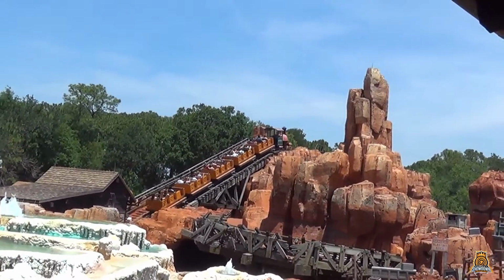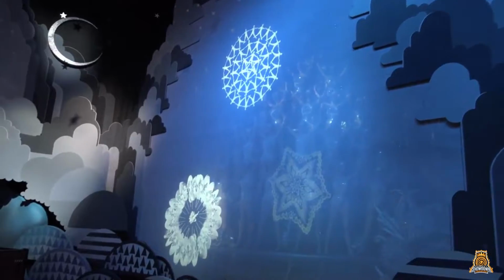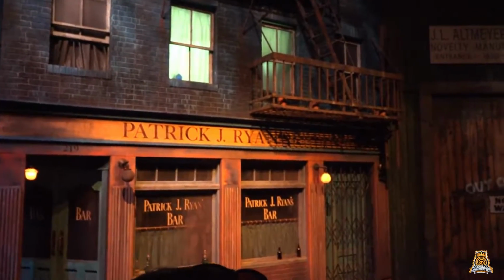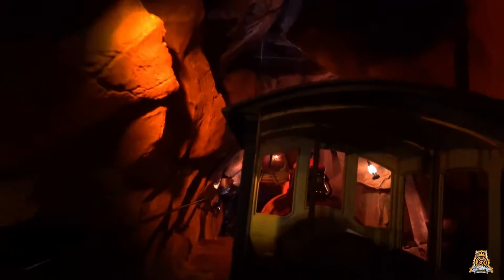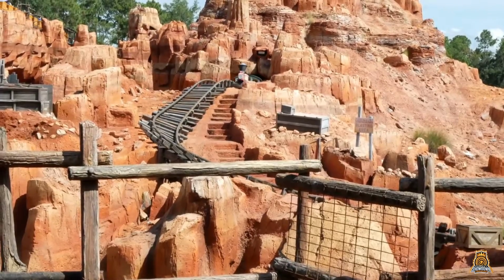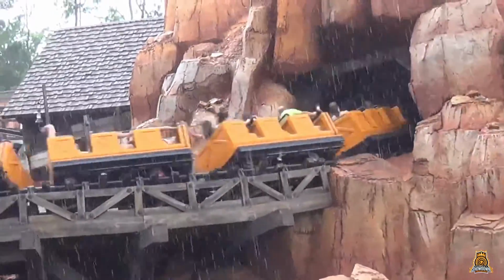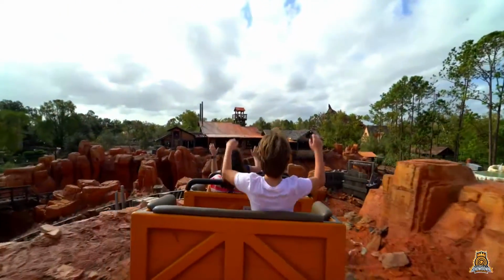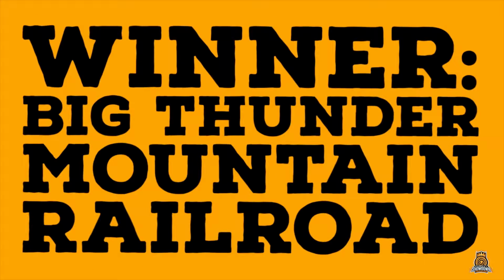Sunday Showdown 11 - Big Thunder Mountain Railroad vs The Great Movie Ride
Big Thunder Mountain Railroad vs The Great Movie Ride
Sources:
Creative Endeavour Video
Theme Parks and Beyond
DarthVader92
SoCalAttractions 360
ThemeParkHD
Zombieface Coasters
David Hahner
BigFatPanda